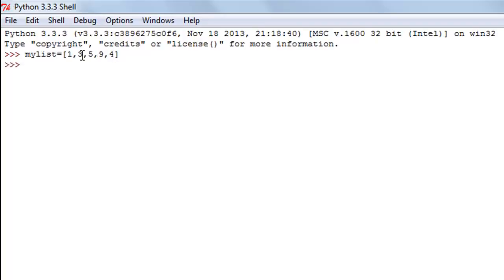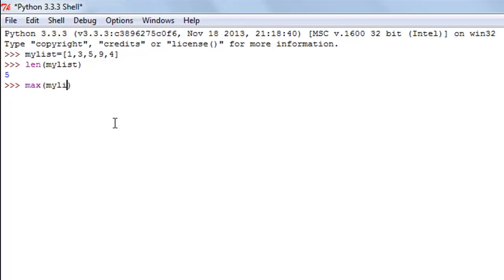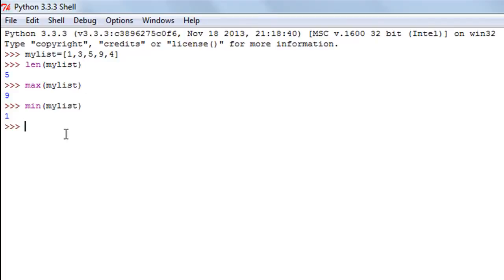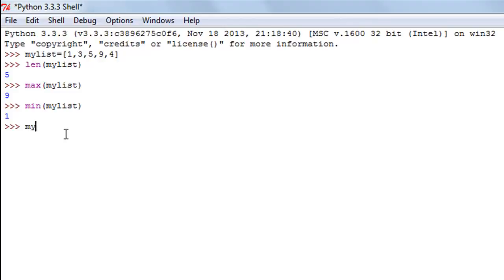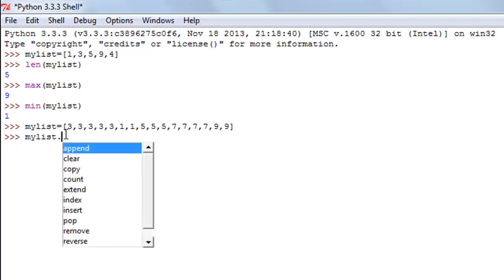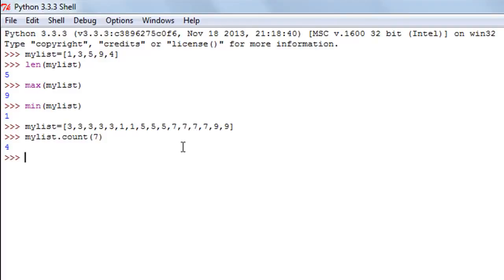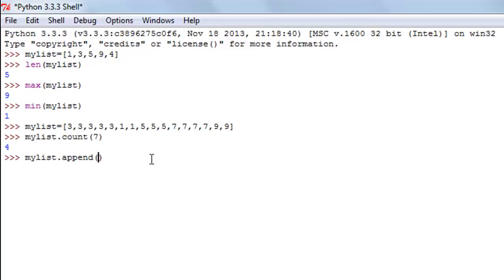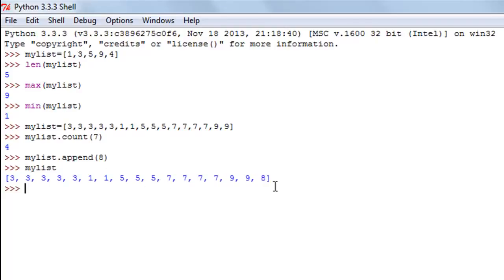Python Programming Tutorial-29